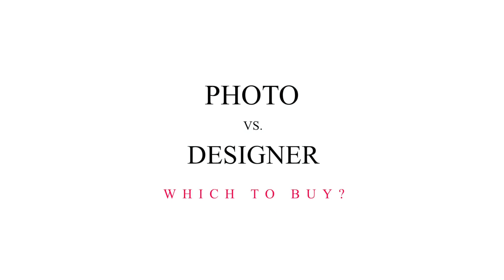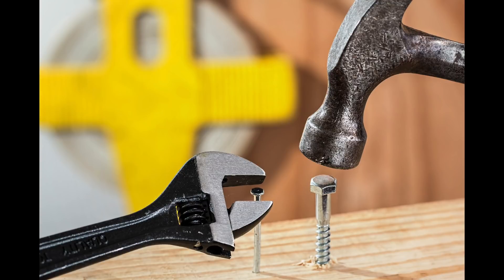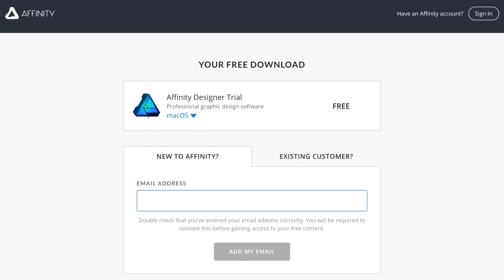Affinity Designer vs. Affinity Photo - Which Should You Buy?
Affinity Designer vs. Affinity Photo. Which one should you buy? What's the difference between these two apps? Which one is better? Here is the quick and simple answer.

If you're new to Affinity Photo or Affinity Designer, you can check out our guides

Today we're going to find out the difference between Affinity Photo and Affinity Designer, so you can know which one to buy.

Ok, here's the quick and dirty answer. If you're looking for a photo editing program to replace Photoshop, Gimp, or Pixelmator, you want to get Affinity Photo. But if you're looking for a vector drawing app to replace Illustrator, Inkscape, or Corel Draw, you want to get Affinity Designer.

If those other programs don't mean anything to you, here are some practical examples of what each Affinity app is typically used for. If you want to remove acne, replace skies, or make some fun photo effects, then you want to get Affinity Photo.

On the other hand, if you're someone that's less interested in photography, and more interested in creating custom art from scratch, then Affinity Designer is the choice for you.

Affinity Photo is also used for digital painting, making panoramas and HDR images, as well as developing RAW images taken from a DSLR.

On the other hand, Affinity Designer is great for preparing small items for print, like business cards, as well as making mock ups of websites and apps.

The confusing part is that both programs blur the edges, and have a few tools that overlap with each other. Affinity Designer can do basic photo edits, and Affinity Photo can be used to design simple graphics. But just because you can do these things in each program, that does not make them the right tool for the job.

If you're still not sure which one is right for you though, both Affinity Designer and Affinity Photo have a free trial, so you can test them out before buying anything. I'll leave a link to both of their free trials in the video description.